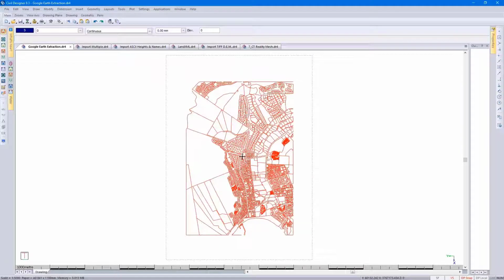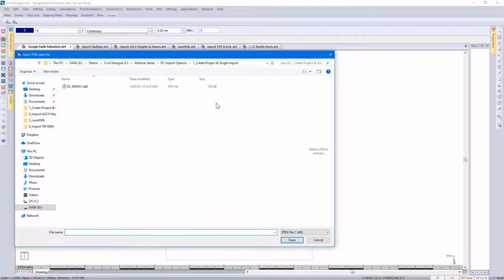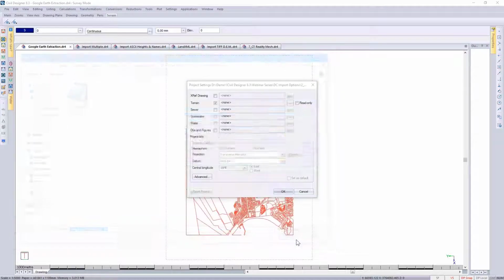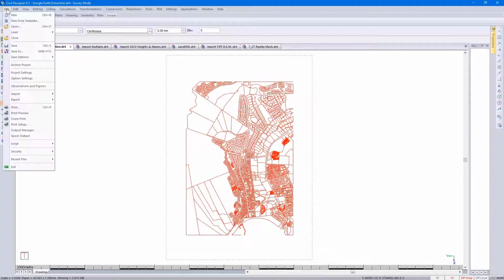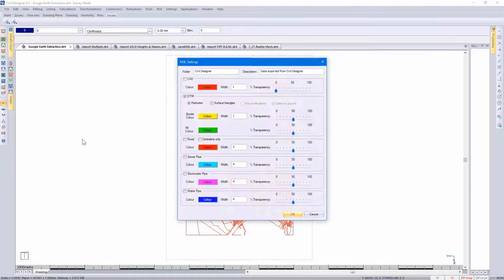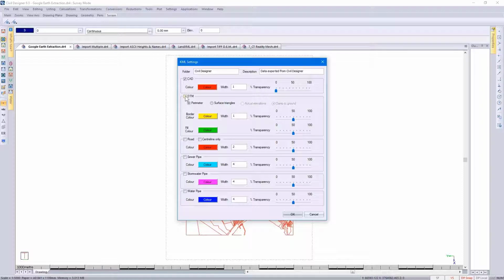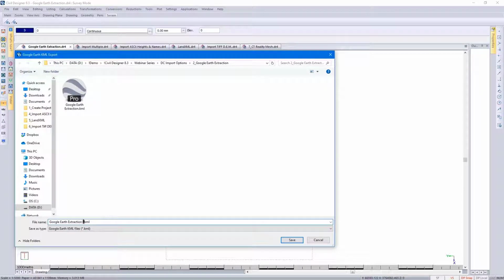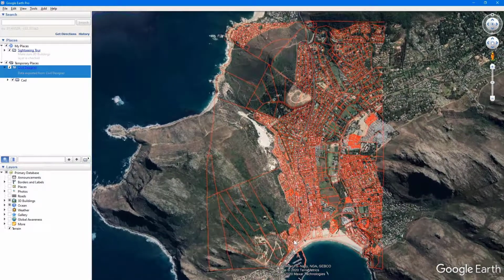CIVIL DESIGNER FAQ - Exporting a Google Earth KML file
Exporting a Google Earth KML file